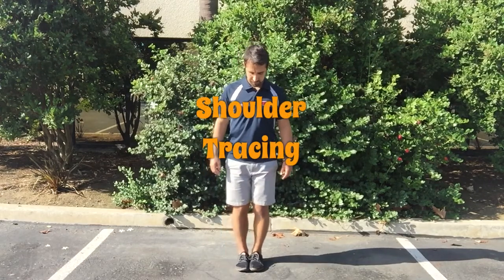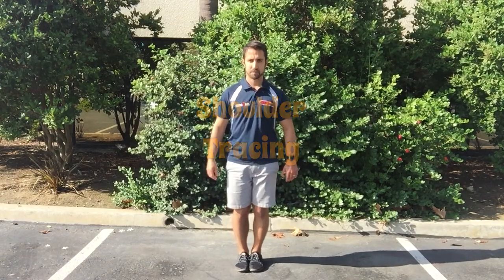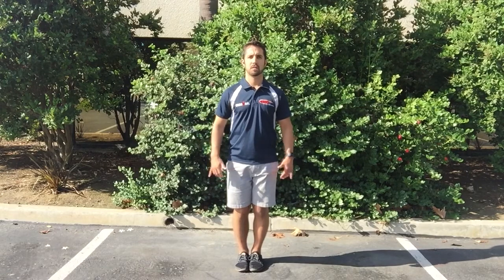Shoulder Tracing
Shoulder tracing is a great exercise to help improve aches and pains in the shoulder joint. This also came from the book True to Form by Dr. Eric Goodman, check it out!
1) Stand with your feet together and place you thumbs on the sides of your hip bones.
2) Start your decompression breaths.
3) Slowly trace the sides of your body with your thumbs leading with your elbows.
4) Once your hands reach just under your armpits slowly rotate your hands behind your head.
5) Repeat 3-5 times.
Tips:
-Keep your elbows wide above your wrists.
-Try not to bend your wrists when raising your elbows.